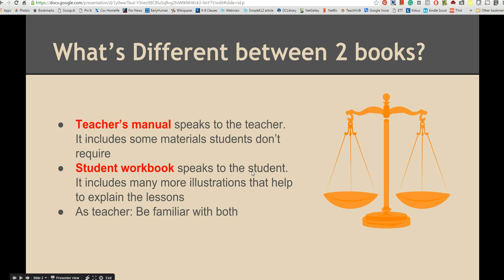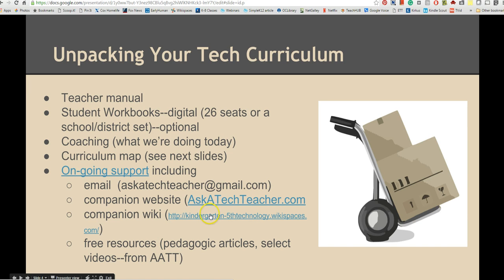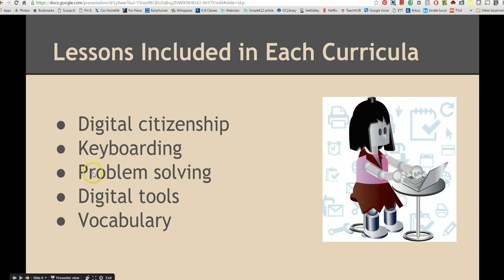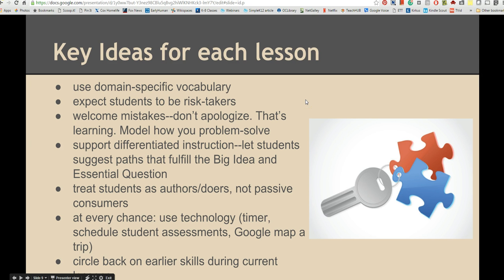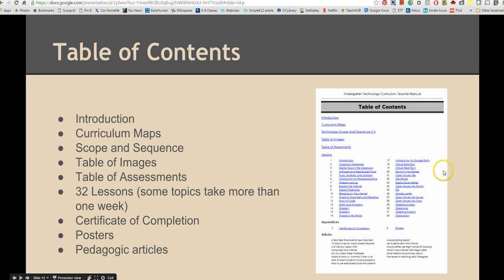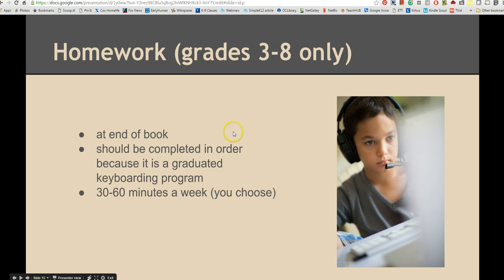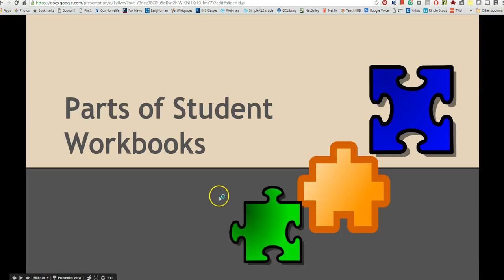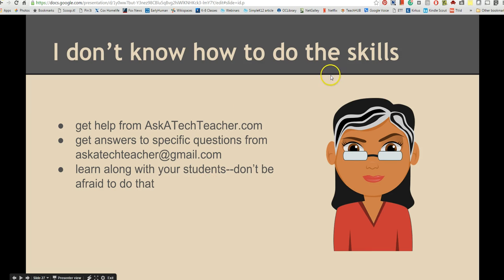K 8 Tech Curriculum introduction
Overview of the Structured Learning K-8 technology curriculum--6th edition. If you have that version, start here.